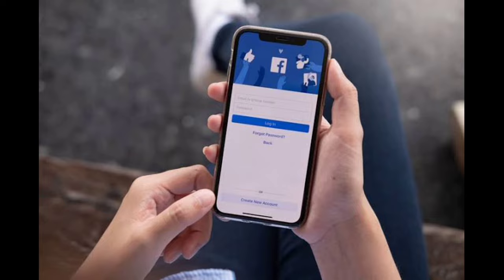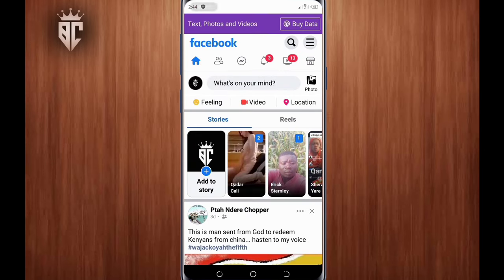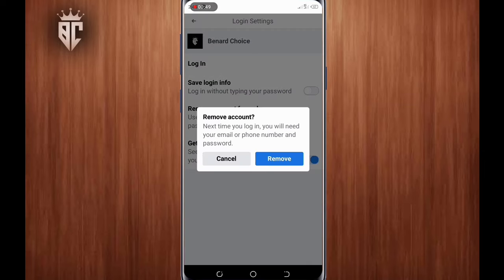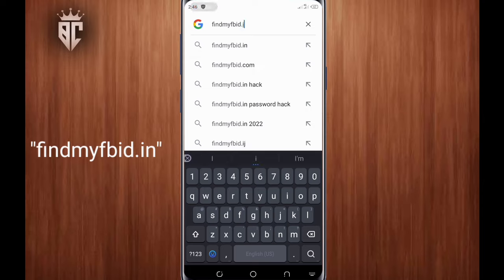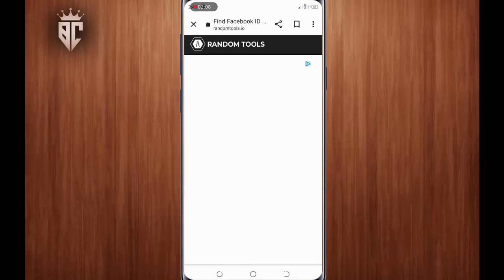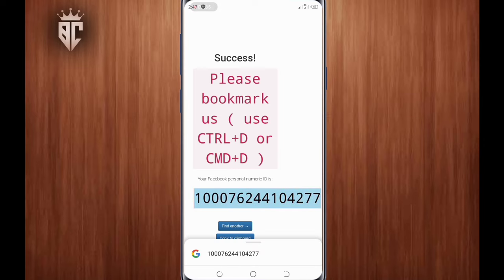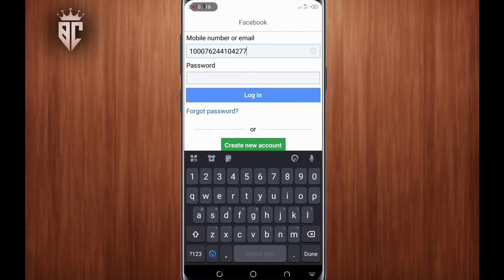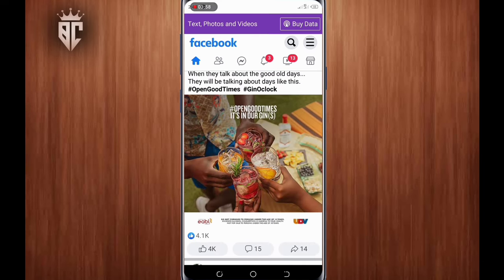New!!🔥 How to Login Facebook without Email and Phone number { UPDATED METHOD } 2024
How to login Facebook without phone and email

Welcome to another tutorial and in todays video I've shown how you can login to your Facebook account without Email and phone number...
So guys if you have been looking on the best video on how you can login to your Facebook account without email and phone number then this video is right for you , so kindly just follow the simple steps I've shown today and enjoy ...

how to login Facebook without phone number
how to login Facebook without Password
login Facebook without username
how to login Facebook account